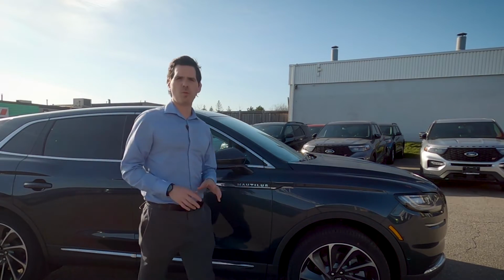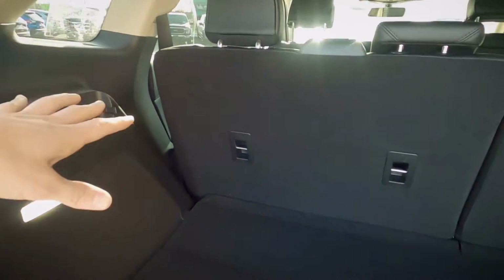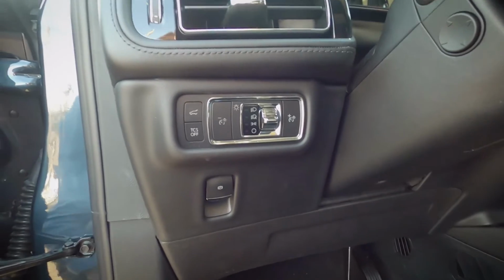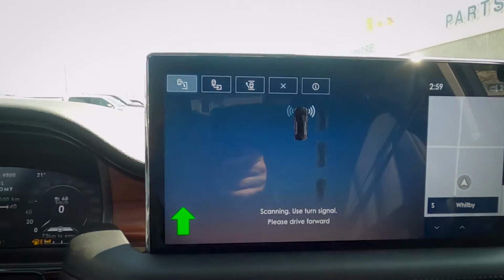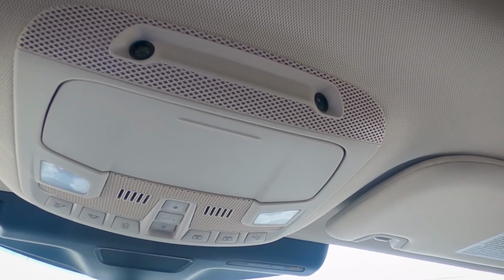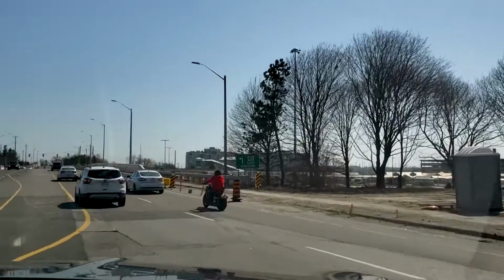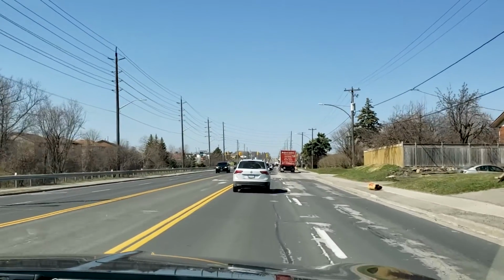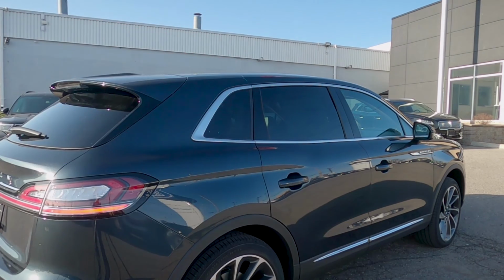2021 Lincoln Nautilus | A quick look at the spacing, cargo dimensions and a test drive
The 2021 Lincoln Nautilus brought a fresh look to the interior of the vehicle, bringing it in line with the styling of the rest of the Lincoln lineup. With a standard 2.0L turbocharged engine and optional 2.7L turbo there is plenty of power available if you need it!

New for the 2021 model year is Lincoln's all new Sync4 media screen bringing a more advanced voice assistant but also wireless Android Auto and Apple Car Play!

In this video, the vehicle used had the following specs:
- 201a package (Canada) / Reserve I (USA)
- 2.7L V6 Twin Turbo Engine
- Flight Blue Exterior
- Cargo Utility Package
- 21" Ultra Bright Wheels
- Class II Tow Package

MSRP of driven vehicle:
$68,750 Canada
$62,010 USA

Timestamps:
00:00 - Introduction
00:37 - Under the hood - horsepower and torque
01:20 - Standard Technology Exterior
02:00 - Key Fob and Remote Start
02:45 - Trunk, liftgate and cargo dimensions
05:30 - Towing in the 2021 Nautilus
06:10 - Fuel type and economy
06:55 - 2nd row space and features
08:05 - Driver's door, running and fog lamps
09:40 - Adjusting the driver's seat and steering wheel
10:10 - Steering Wheel and Instrument Cluster
12:00 - Sync4 summary
13:10 - Center Stack and Park Assist
16:05 - Piano Shifter and Center Stack
17:25 - Up overhead and Panoramic Roof
18:30 - Test drive
32:00 - Final Thoughts and Bloopers